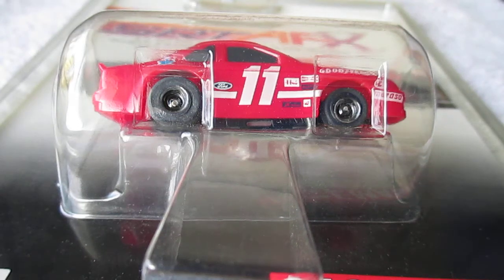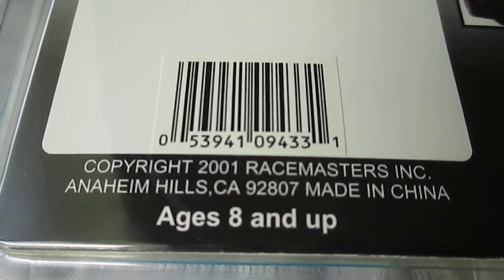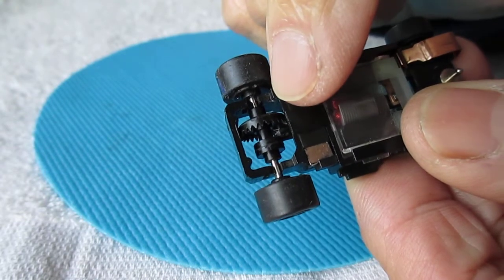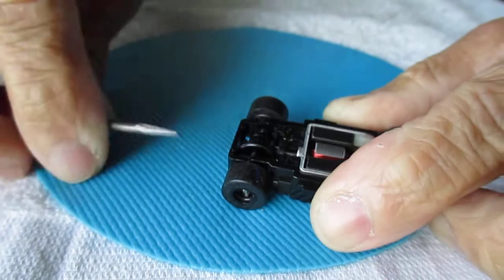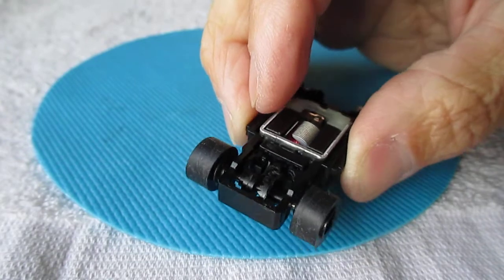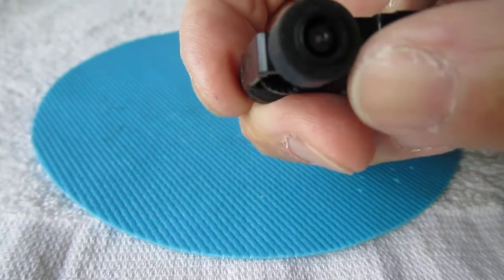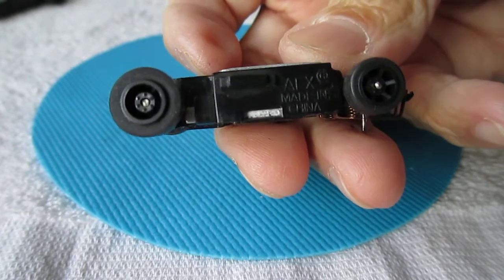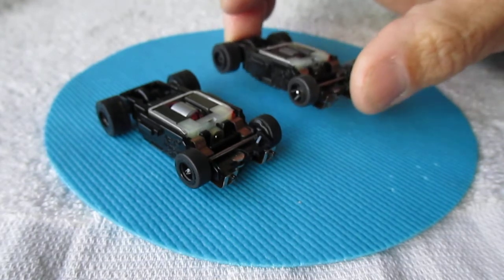WEST COAST SLOT CARS - AFX SRT H.O. SLOT CAR & PERFORMANCE SET UP FOR THE AFX TRACK SYSTEM!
Discuss the 20 year old AFX SRT H.O. slot car and performance upgrades for the AFX track system.  Maintenance, performance upgrades, and parts needed to improve your cars overall performance.